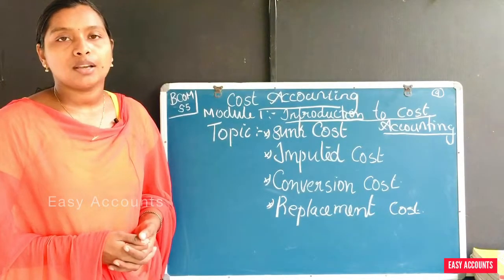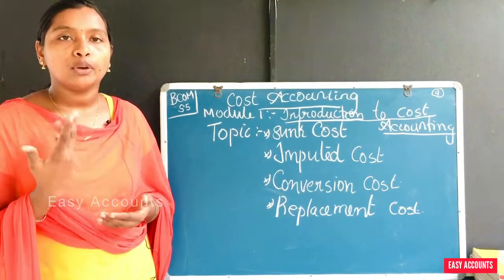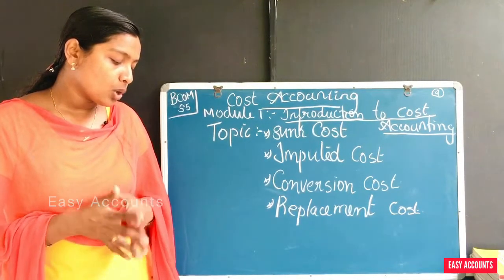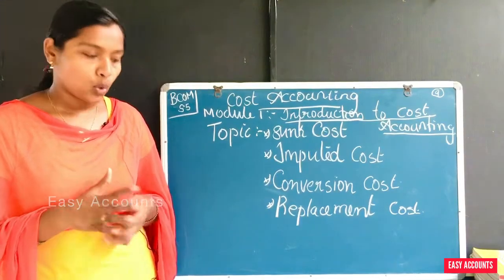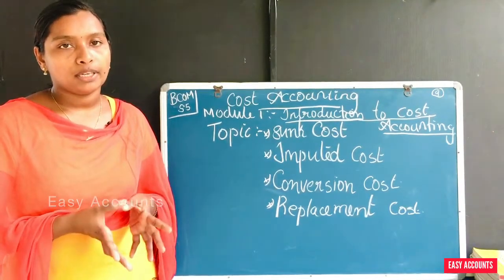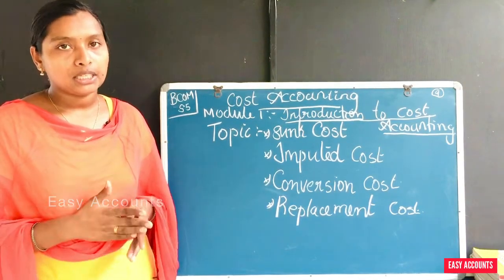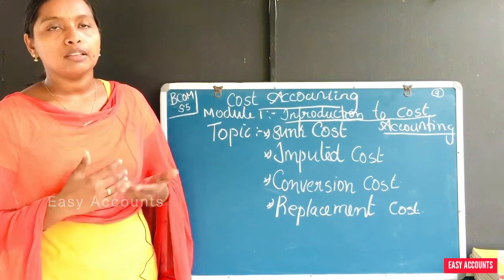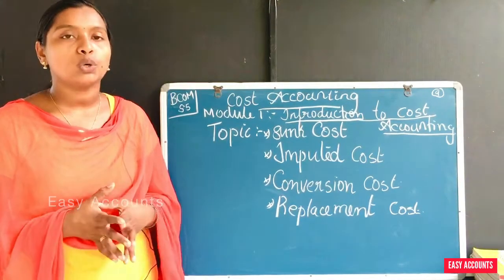Degree 5th Sem | Cost Accounting | Module-1 | Introduction To Cost Accounting | (Part-09) | EA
Degree 5th Semester | Cost  Accounting | Module-1 | -(Part-09) |   Introduction To Cost Accounting  | Opportunity Cost |

Class          : Degree 5th Semester
Subject       : Cost  Accounting
Module       :Module-1 | -(Part-09) |
Chapter      : Introduction To Cost Accounting
Topic          : Sunk Cost | Imputed Cost | Conversion Cost | Replacement Cost

By,
Easy Accounts